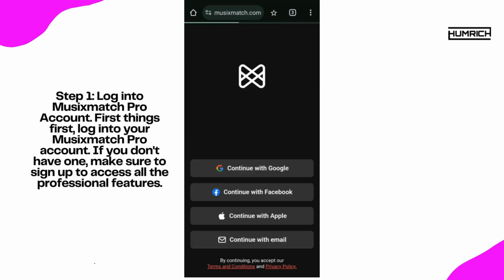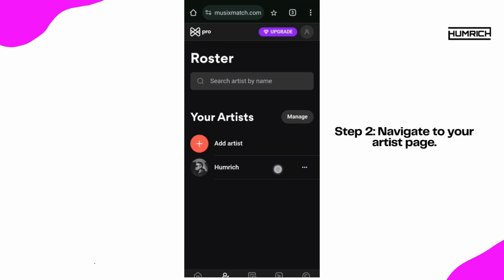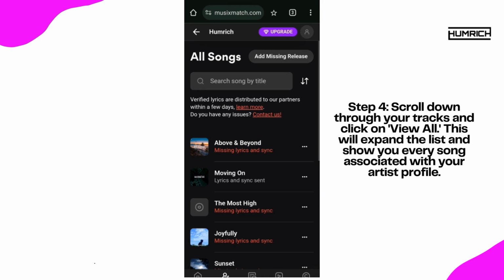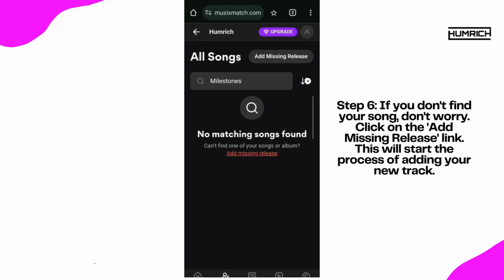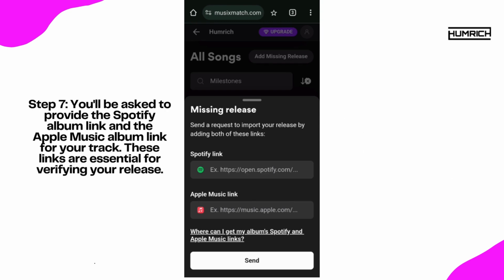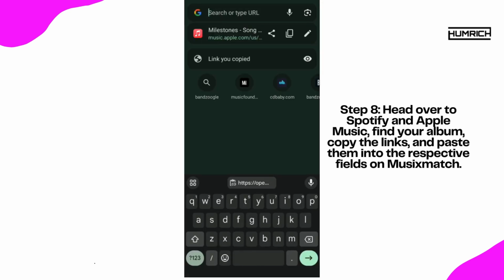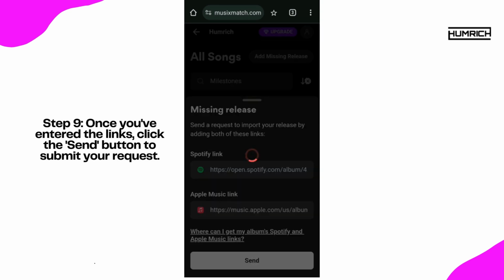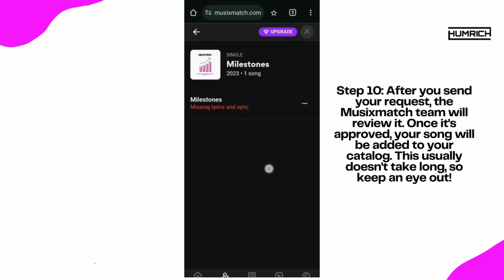How To Add Missing Releases On Musixmatch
In this video, I'll show you step-by-step how to add missing releases on Musixmatch. If you're an artist and you've noticed that some of your tracks or albums are not showing up, this tutorial is for you! Follow along to ensure all your music is properly listed and accessible to your fans.